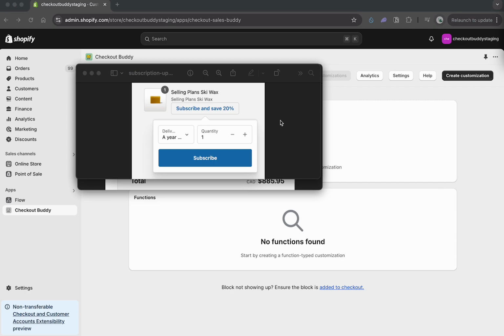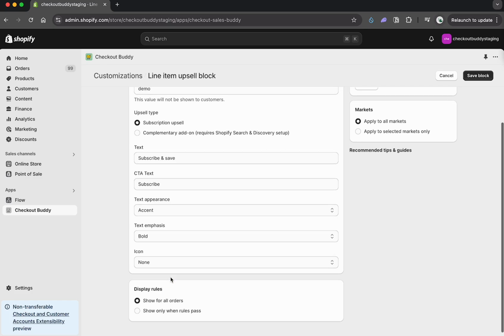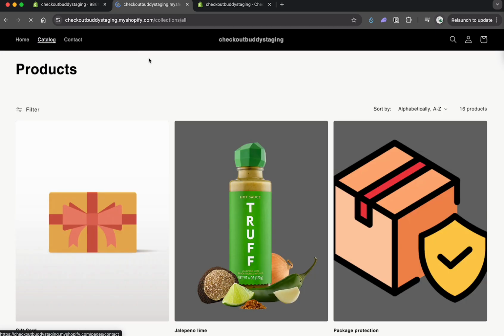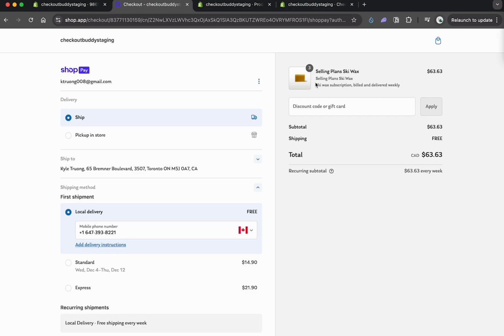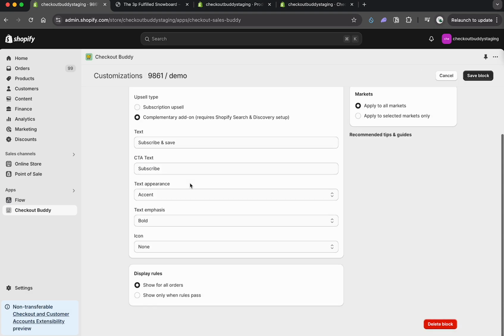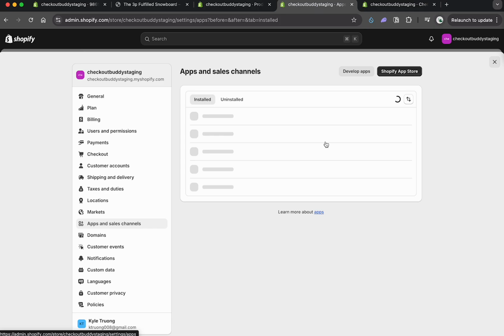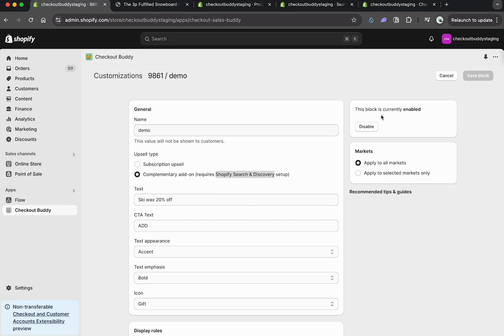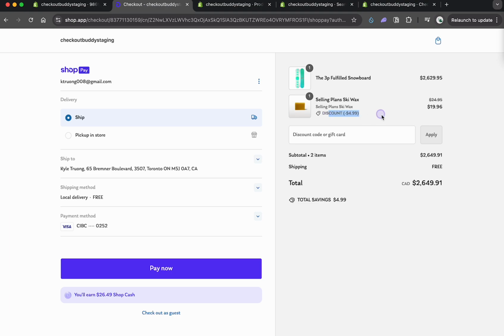Line Item Upsells in Checkout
Setting up line item upsells for subscriptions and add-ons for complementary products using Checkout Buddy.

Shopify Plus required

Timeline
00:00 Overview
00:21 Upsell to Subscription
02:20 Complementary item add-on with a discount